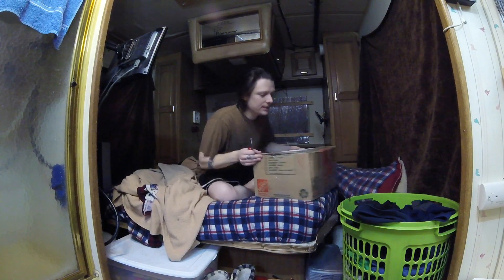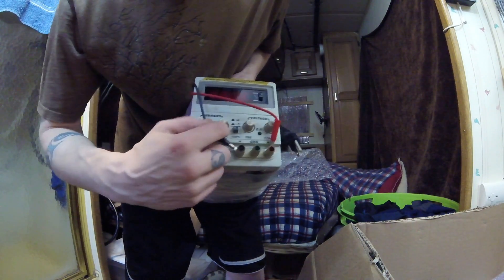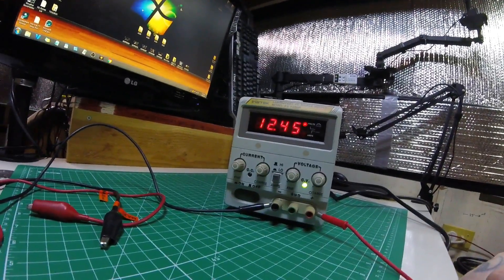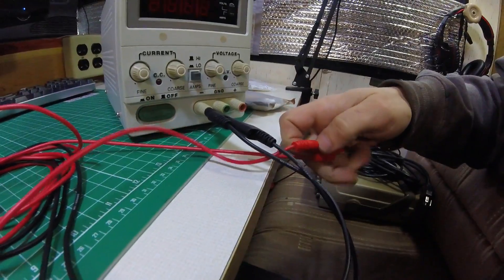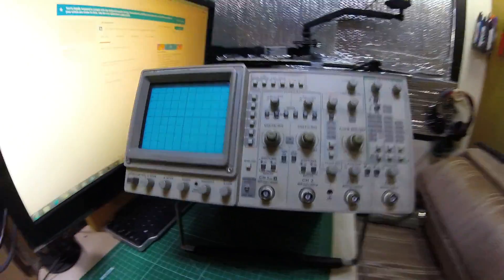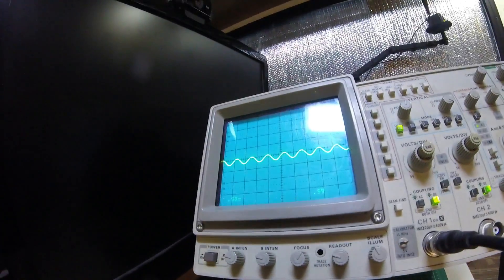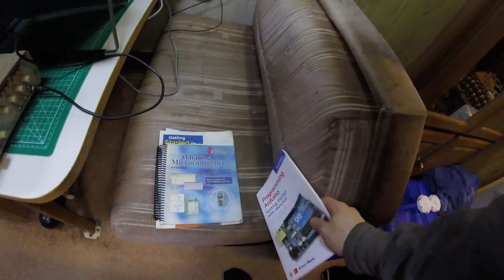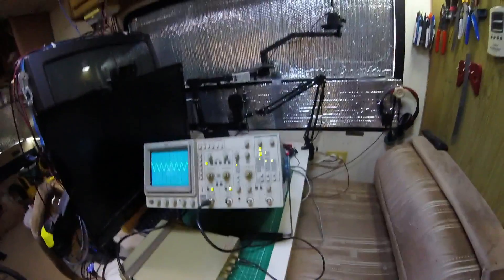1st Laboratory Power Supply! || EBAY UNBOXING (3/3)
Unboxing my first lab power supply from ebay!

**You do not have my permission to download my videos or put them on your website unless otherwise stated with my written consent.

My email is in the about tab of the homepage.